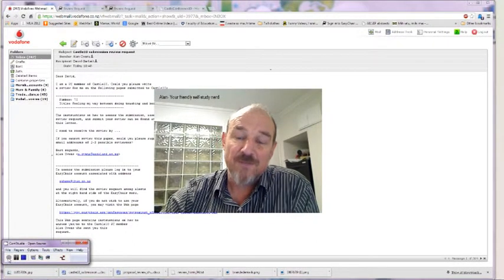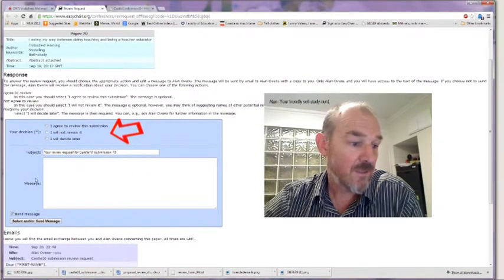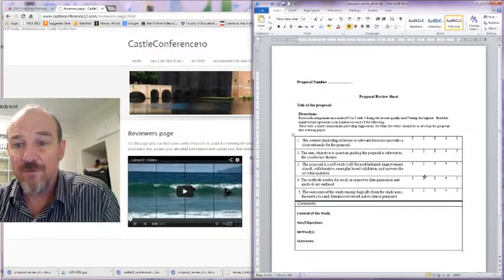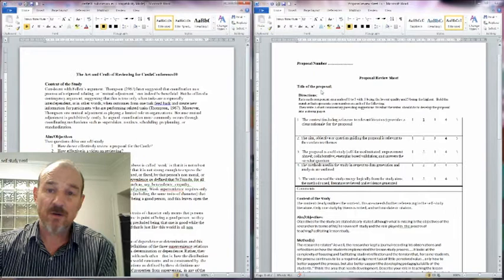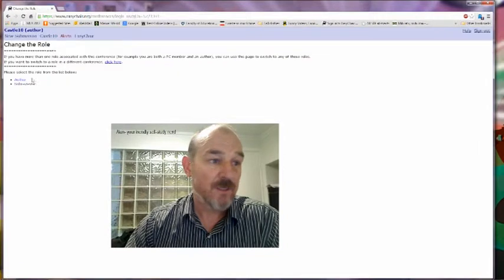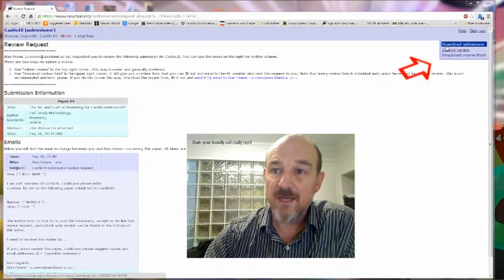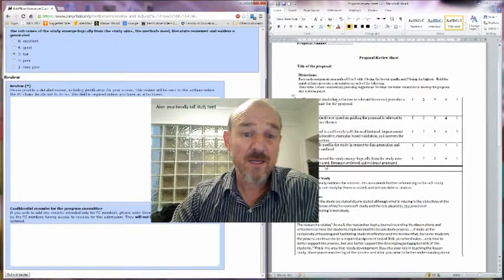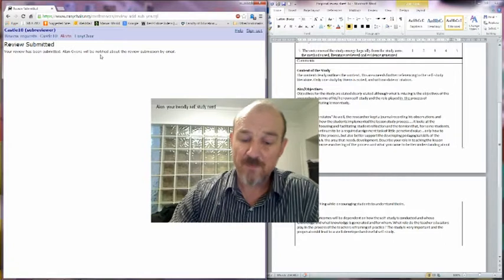Navigating the Castle Review Process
A guide for the perplexed when navigating the review process for the 2014 Castle Conference.